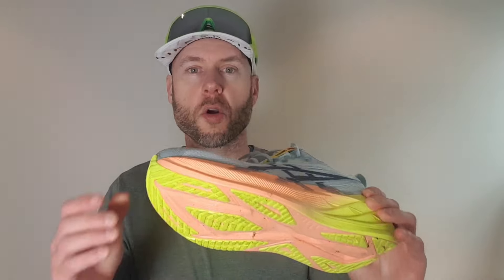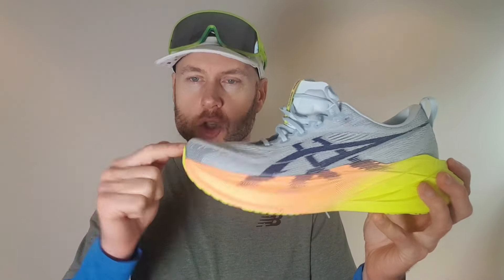The new Asics Superblast 2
Oh man, I love when the running community share great tips with each other to further our love of running - so, here's my (what I think are uniquely original - ish) contributions, including tips for others, like you, to steal...